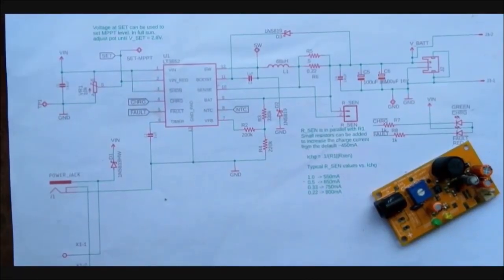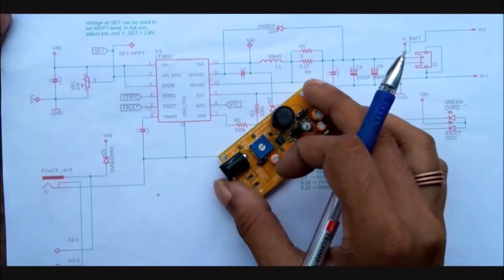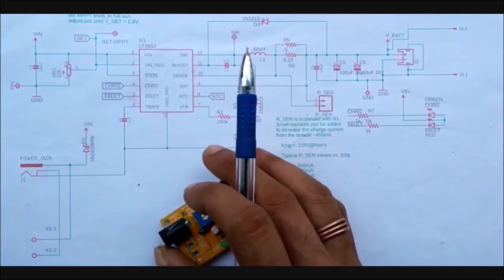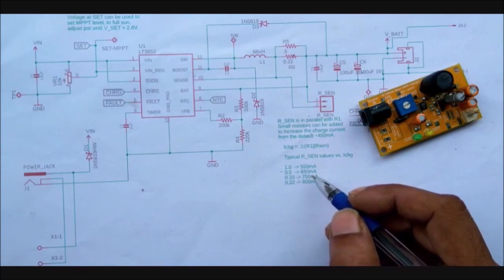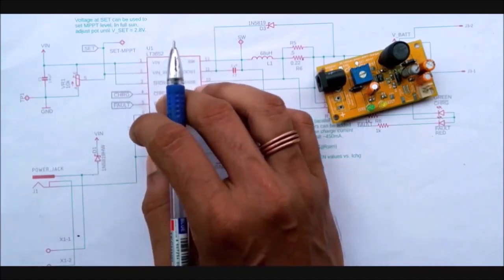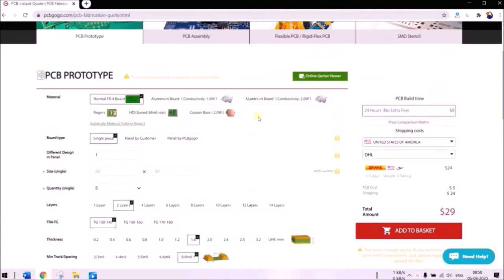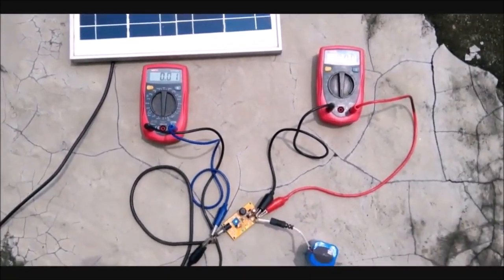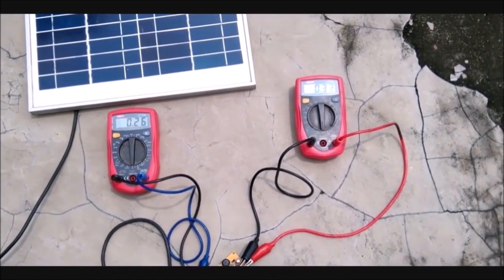How to Build a MPPT Solar Charge Controller to Effectively Charge Lithium Battery using Solar Panel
View the full circuit design article with circuit diagram and PCB Gerber files

MPPT is an algorithm commonly used in solar chargers. The charge controller measures the output voltage from the panels and the battery voltage, then by getting these two data, it compares them to decide the best power that the panel could provide to charge the battery. At whatever the situation, whether in good or poor sunlight condition, the MPPT charge controller uses this maximum power output factor and converts this to the best charge voltage and current for the battery. Whenever the power output from the solar panel gets dropped, the battery charge current also decreases.